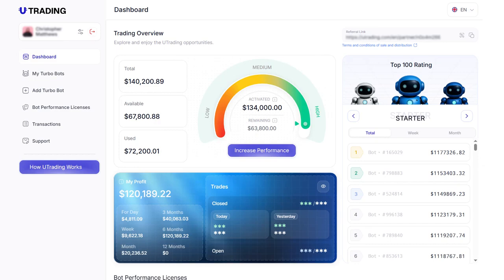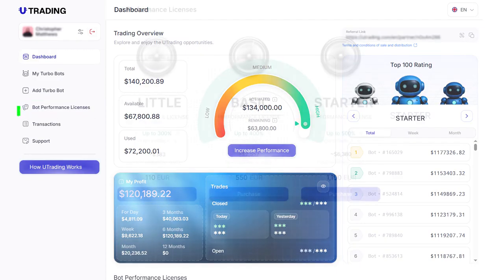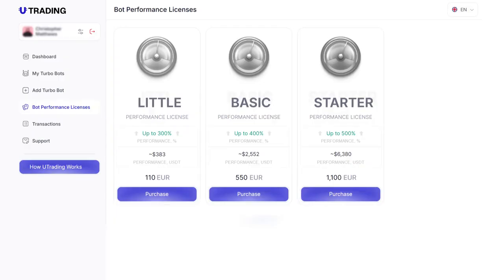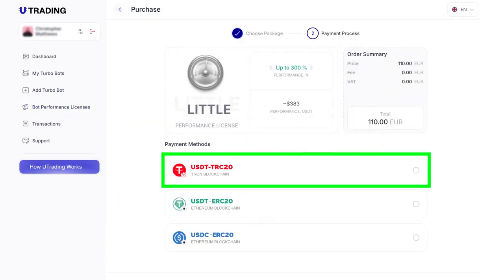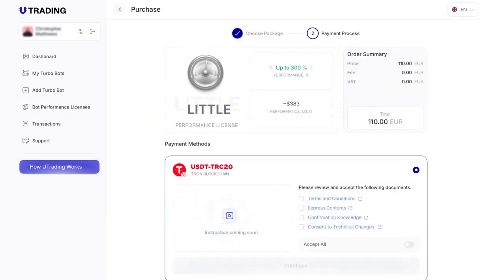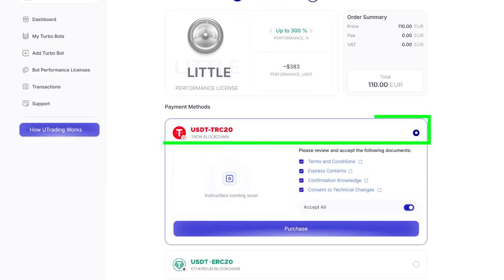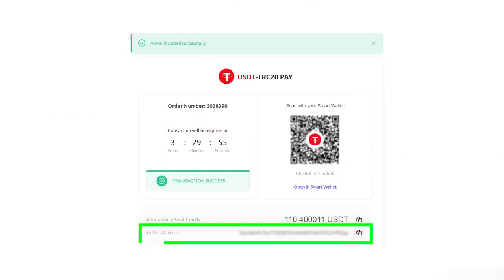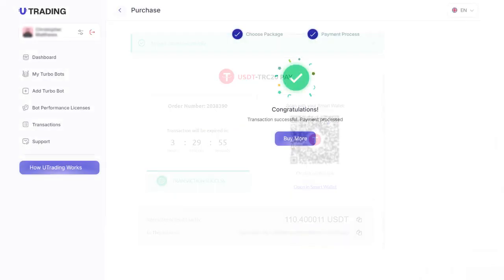How to Pay for a Turbo Bot Performance License on UTrading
Yes,  It's possible to steadily grow your money with Utrading Bot at a highly reduced risk.

To  Get Started, Follow The Guide Below

3. JOIN MY WHATSAPP GROUP FOR UTRADING UPDATES AND TRAININGS

cryprocurrencytoday#p2p how to earn money on Crytocurrency ,p2p bundle onlineearning without investment,Arbitrage on the exchange how to earn Crytocurrencytoday p2p how to earn money on cryptocurrency , p2p bundle Onlineearning without investment Arbitrage on the exchange, Arbitrage, mexc